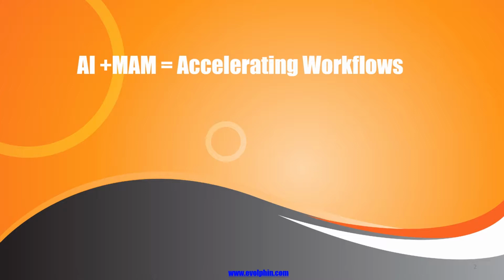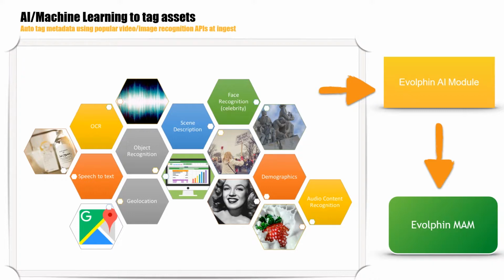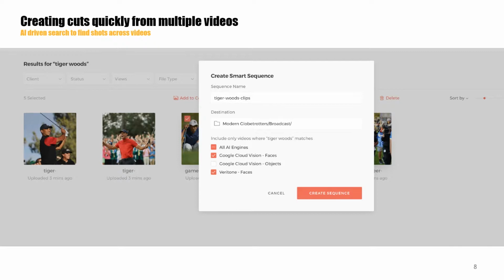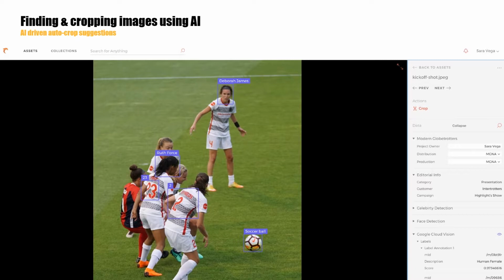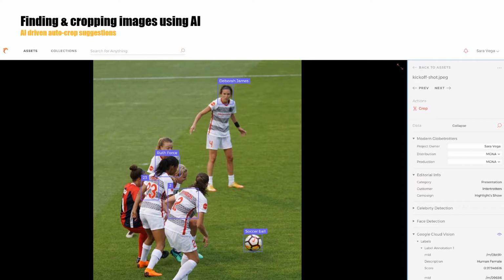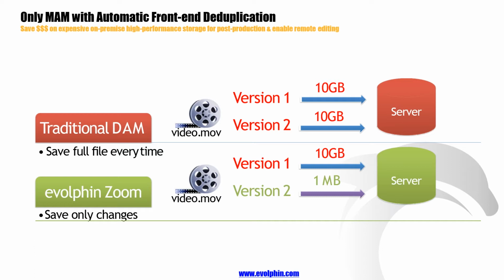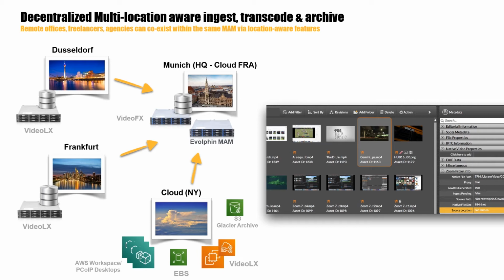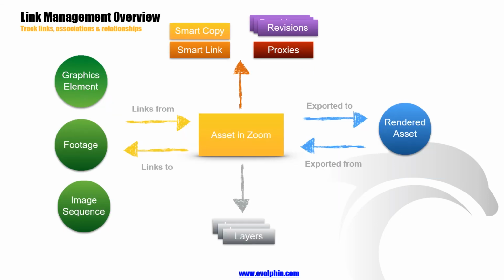Next Generation MAM to the Rescue with Evolphin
Next-generation Media Asset Management (MAM) systems are going beyond the traditional functions like proxy management, search, metadata management, and content delivery, to act as a complete digital exchange platform.

This video covers three major trends;
1) Artificial Intelligence technology automating MAM workflows.
2) Remote editing workflows for increasingly decentralized editing teams.
3) Bridging Avid and Adobe workflows for TV and Digital team collaboration.